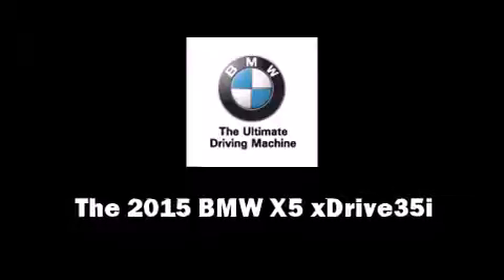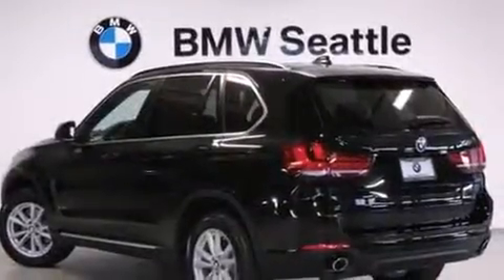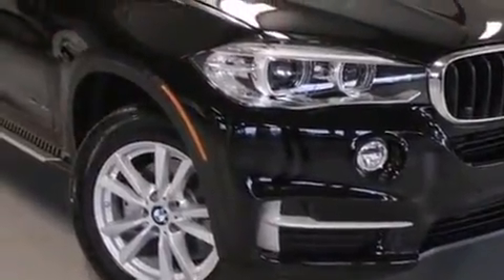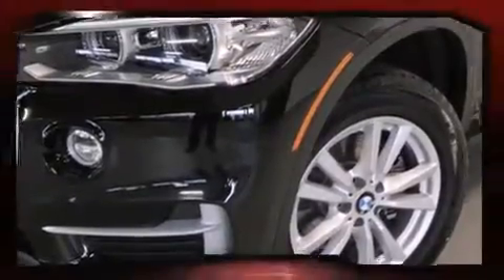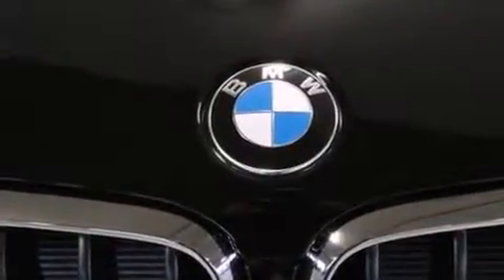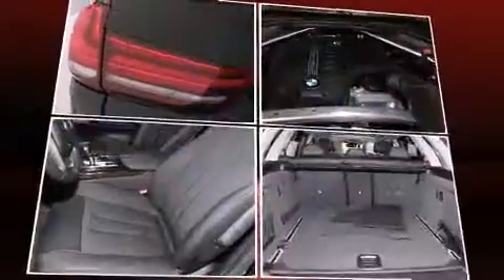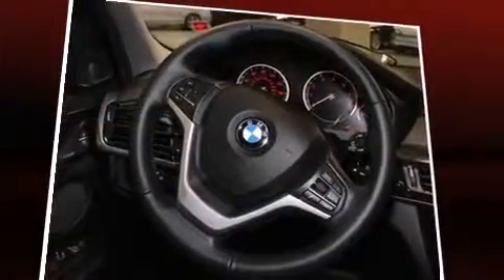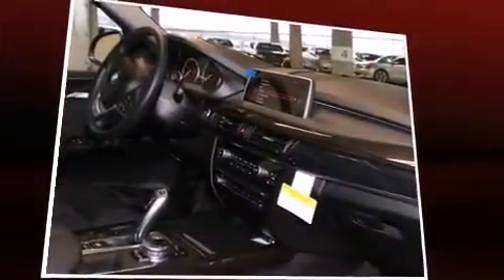2015 BMW X5 xDrive35i Xdrive35i in Seattle, WA 98134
BMW Seattle
1002 Airport Way S.

The 2015 BMW X5. Smooth gearshifts are achieved thanks to the 3 liter 6 cylinder engine, and for added security, dynamic Stability Control supplements the drivetrain. A turbocharger is also included as an economical means of increasing performance. BMW prioritized handling and performance with features such as: a tachometer, power front seats, a built-in garage door transmitter, an outside temperature display, automatic dimming door mirrors, a power liftgate, and the power moon roof opens up the cabin to the natural environment. Everything is where it ought to be, from the dashboard controls to the door locks and window controls. With high intensity discharge headlights illuminating your path, you'll always appreciate maximum visibility. BMW ensures the safety and security of its passengers with equipment such as: head curtain airbags, front SIDE impact airbags, traction control, brake assist, anti-whiplash front head restraints, ignition disabling, an emergency communication system, and 4 wheel disc brakes with ABS. When road conditions become unpredictable, rely on all wheel drive to maintain outstanding control. Our team is professional, and we offer a no-pressure environment. We'd be happy to answer any questions that you may have.